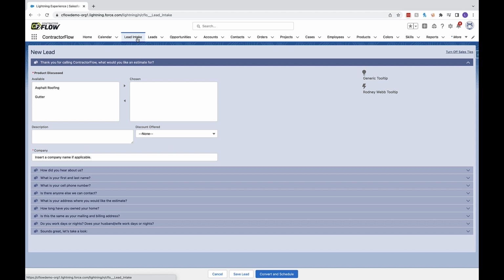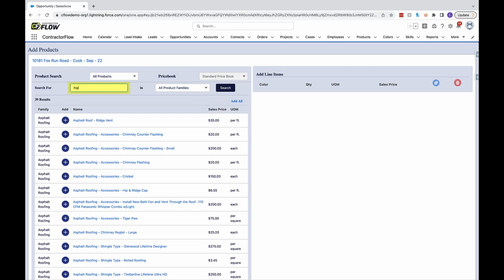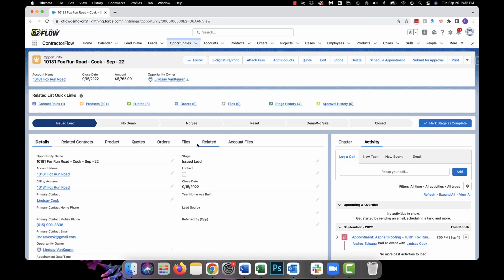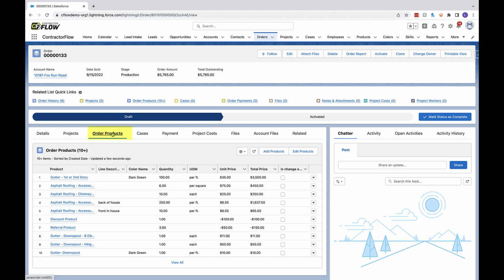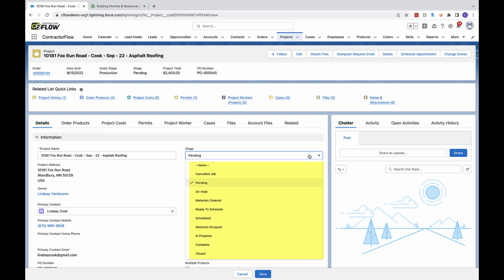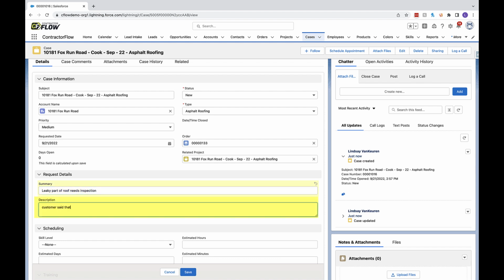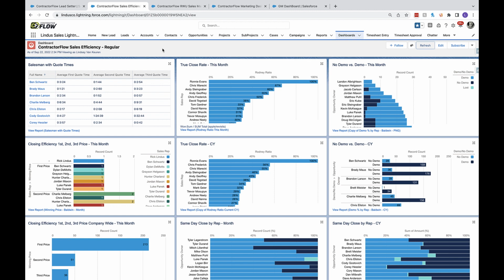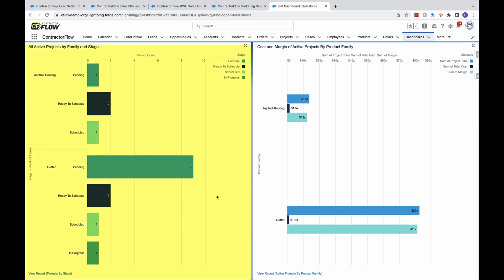CFlow Full Demo